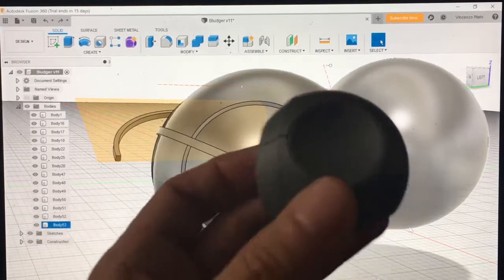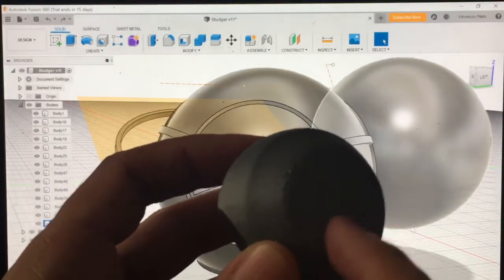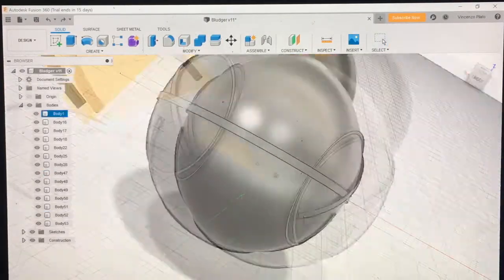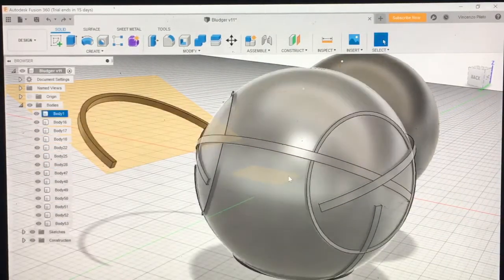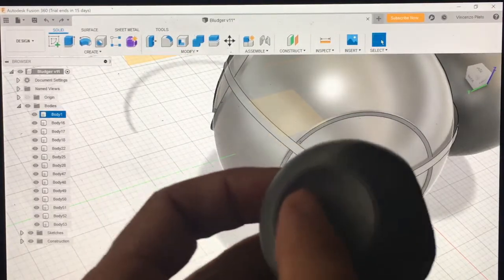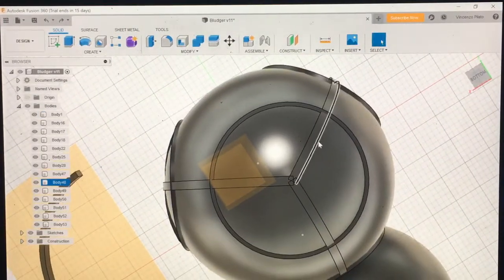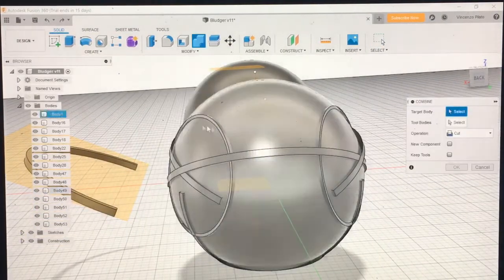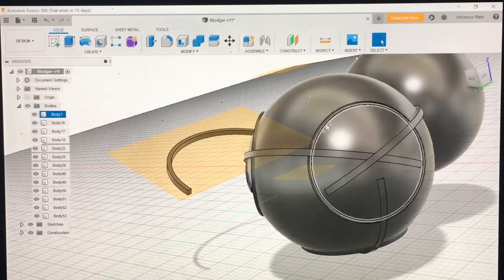Star Wars meets Harry Potter Bludger design fusion 360 printable model